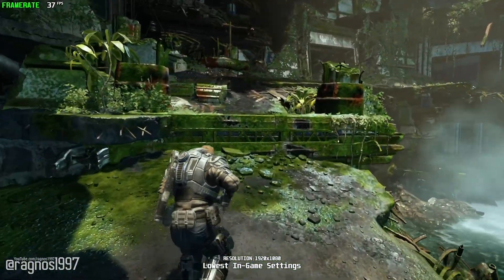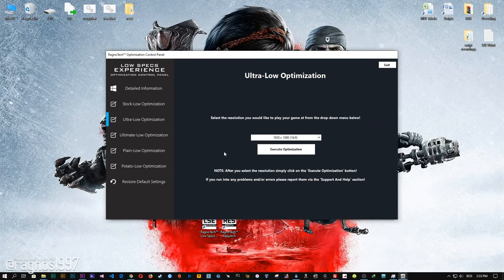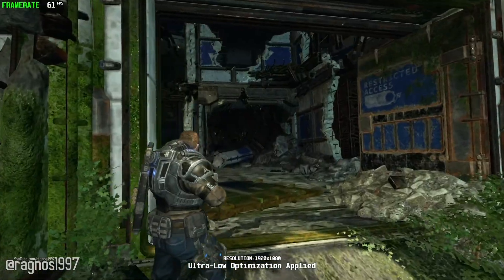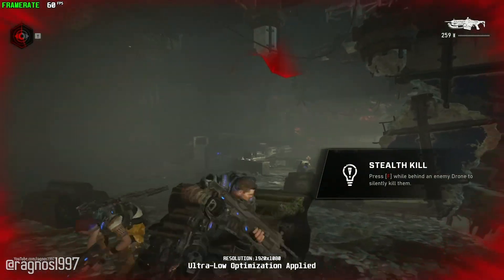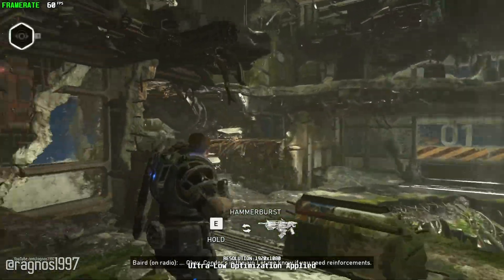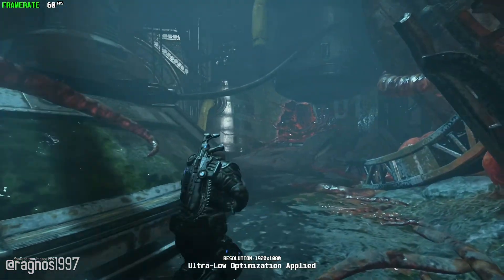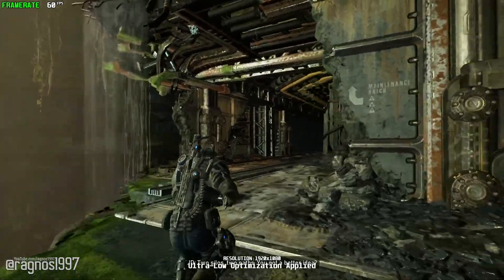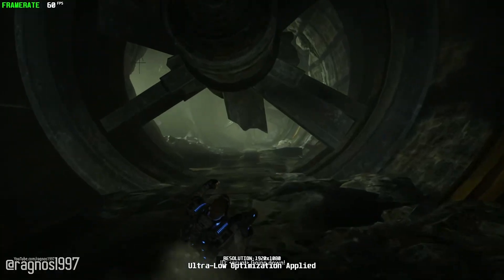Gears 5 | How to Reduce Lag and Boost Game Performance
This How to Reduce Lag and Boost Game Performance guide for Gears 5 walks you through the most effective ways to increase FPS, fix lag, reduce stuttering, and enhance overall performance using Low Specs Experience.

⏱️ Timestamps

00:00 Before vs After Optimization
00:38 Optimization Guide
02:11 Additional Gameplay Footage